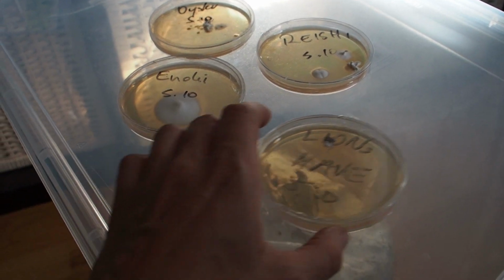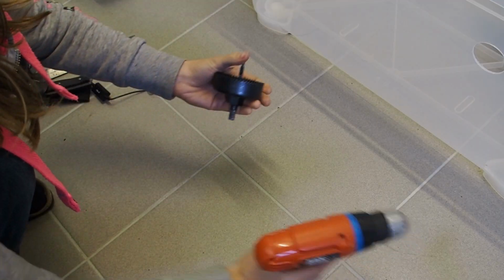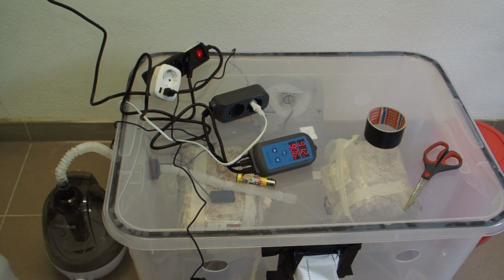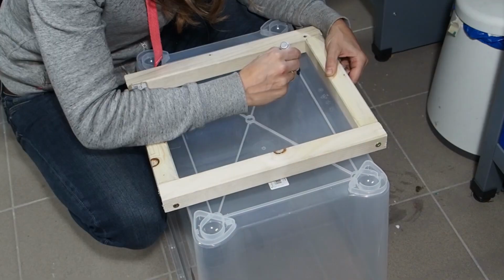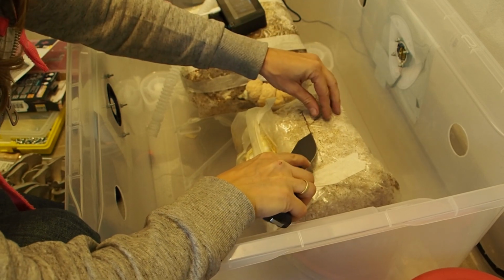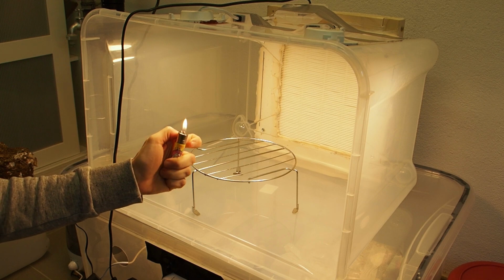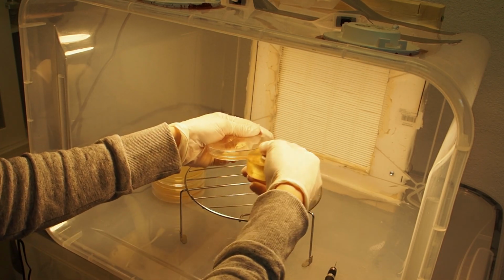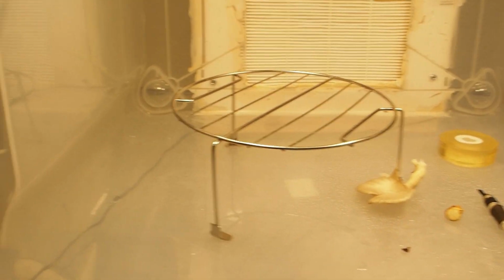Successfully Growing Blue Oyster Mushrooms inside of a Plastic Tub and Building a Laminar Flow Hood!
MandarinDuck Bows:
► Survival Lilly‘s Gear in this video◄

Green Backpack

Dumb Pouch

Sleeping Suit

►Survival Lilly‘s Camera Equipment ◄

My camera

► Survival Lilly Gear Recommendation Amazon ◄